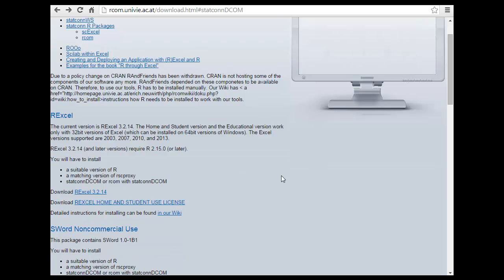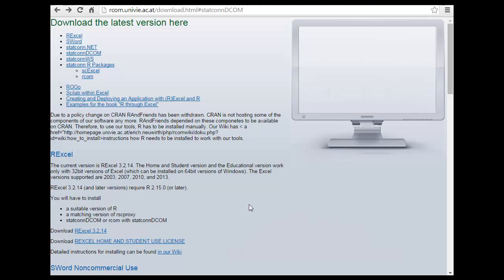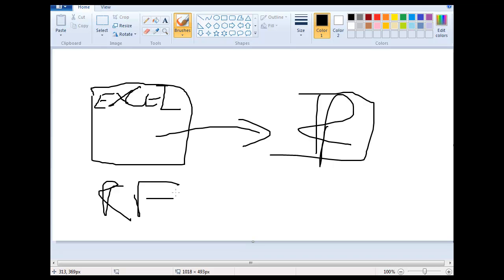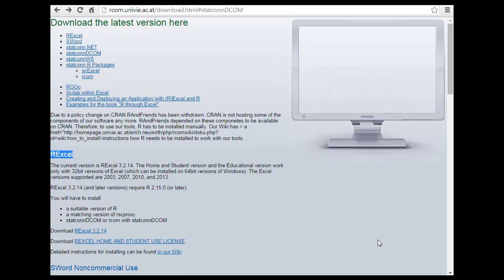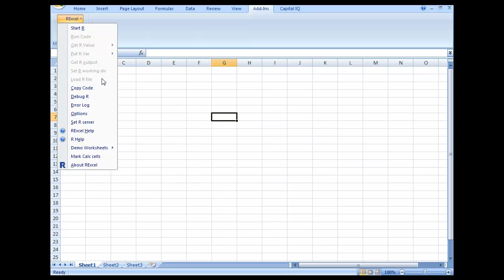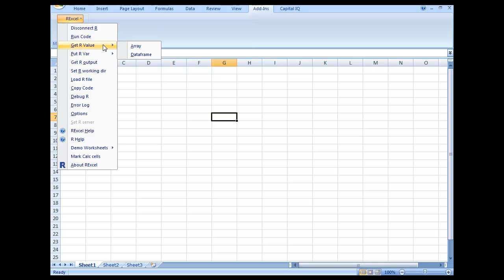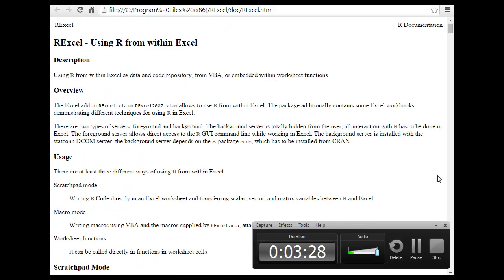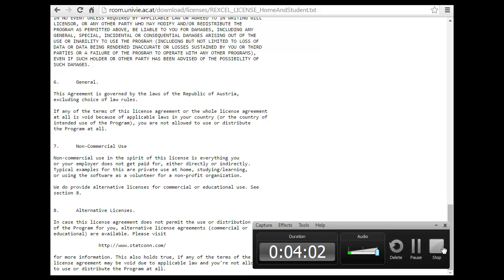How to use R from Excel?